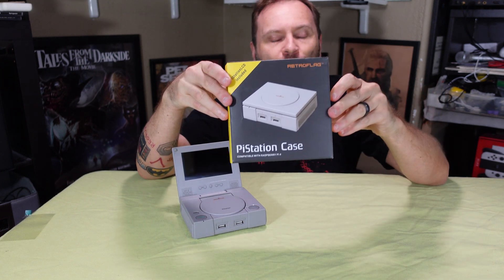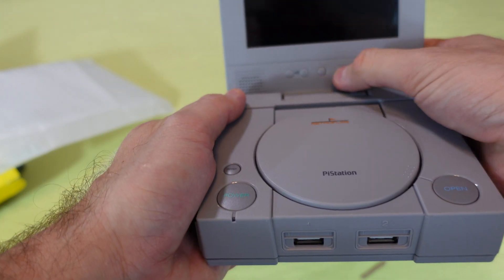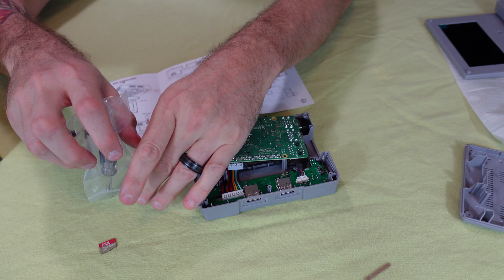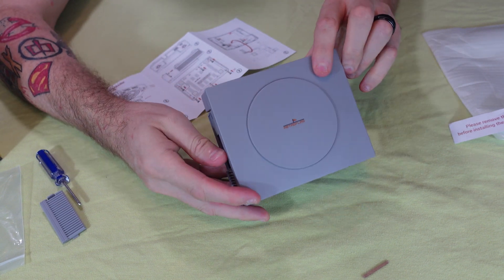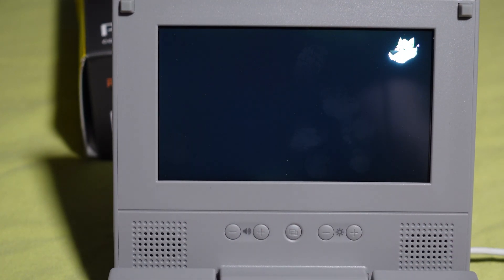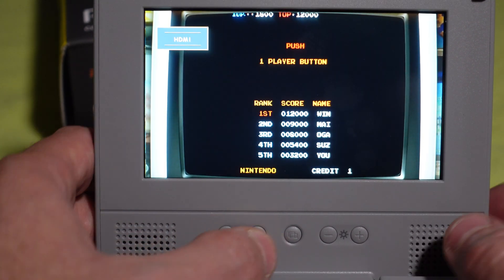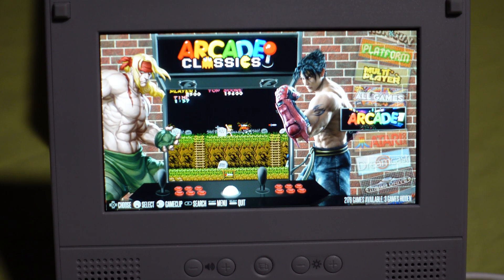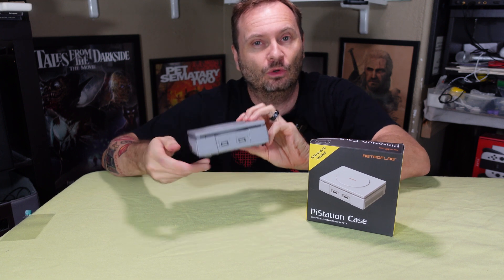RetroFlag PiStation Case + LCD (Build and Review)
Let's look at, build and examine the RetroFlag Playstation-themed Rasberry Pi 4 case with 4.3" 800x480 LCD screen.

We'll get up close and personal, inside and out - offering the best video of the screen and options.

Note: We do not cover the "Safe Shutdown" feature as part of this review.

RETROFLAG Station Deluxe Edition for Raspberry Pi 4 with 4.3 inch LCD Screen

RETROFLAG Station Case for Raspberry Pi 4 (no screen)

Raspberry SC15184 Pi 4 Model B 2019 Quad Core 64 Bit

Chapter Jumps
00:00 - Intro
00:16 - Bumper
00:20 - Unboxing / Overview of Case
02:25 - Looking Inside
02:57 - Let's Build It!
07:12 - Start of Screen Showcase Segment
09:21 - Showing Aspect Ratio Toggle
10:16 - Showing Brightness Control
10:36 - Showing Volume/Speakers
11:40 - Playing a Quick Game
13:13 - Is it worth it? (Closing Remarks)